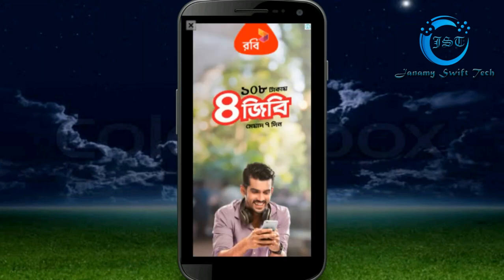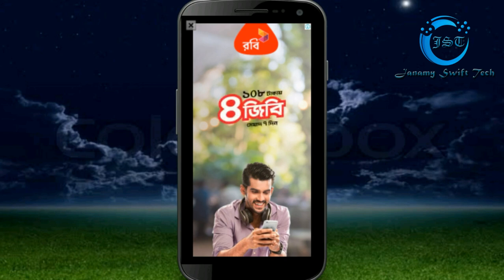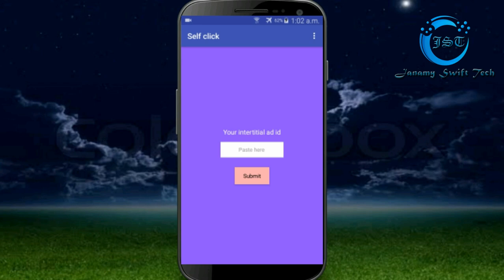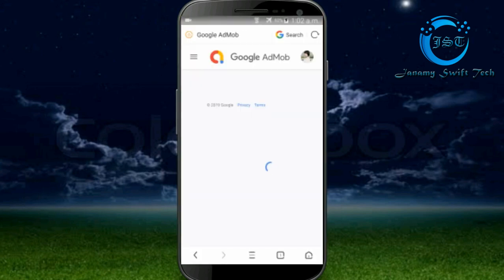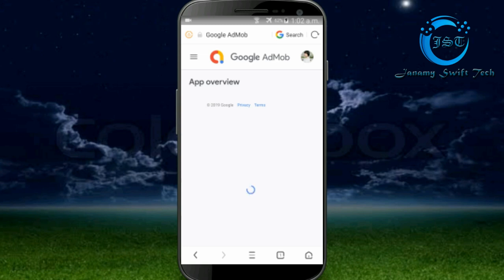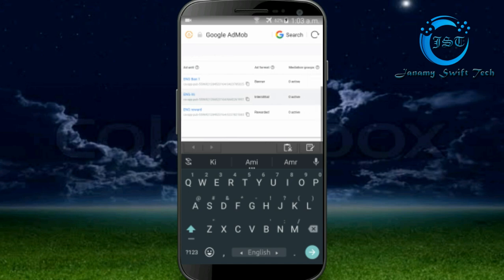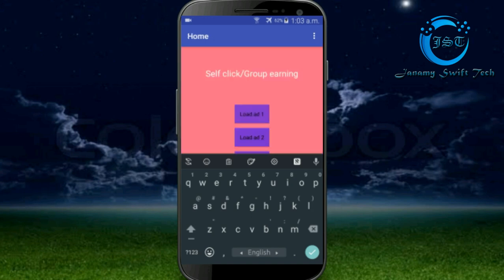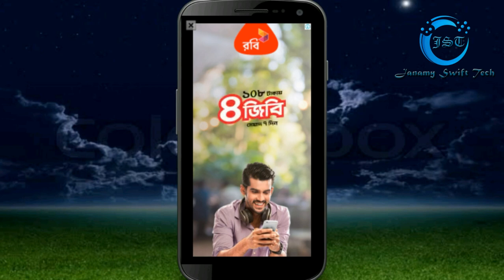Admob Ads Showing Without Making Any Apps | 100% Show Admob Ads - 2020 (New